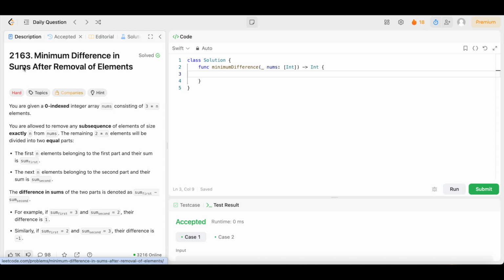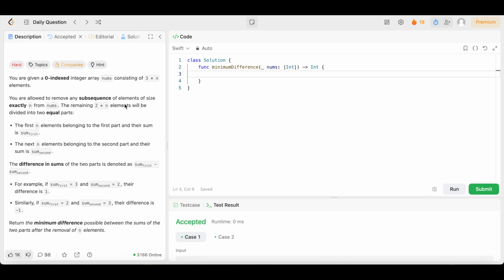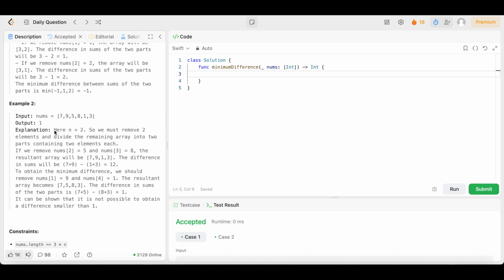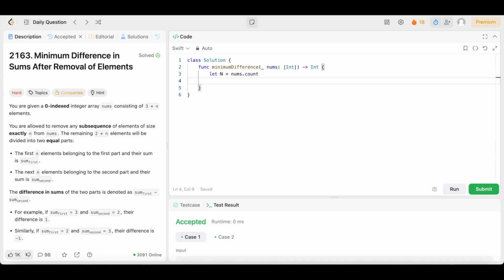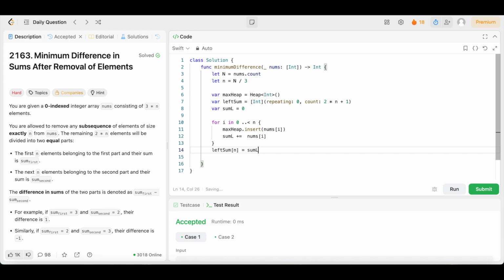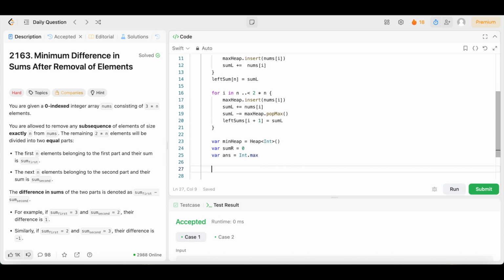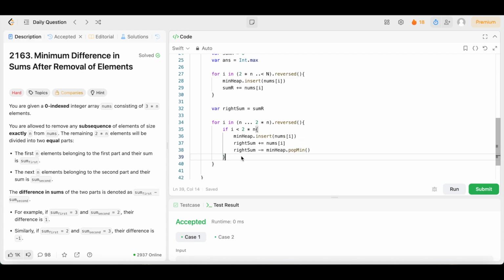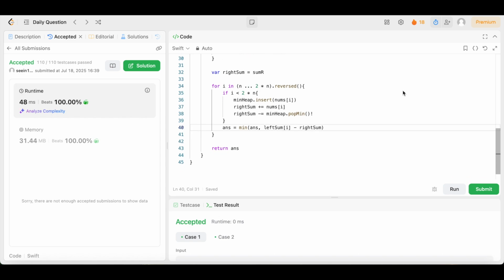Day 441: LeetCode Problem 2163. Minimum Difference in Sums After Removal of Elements - Swift